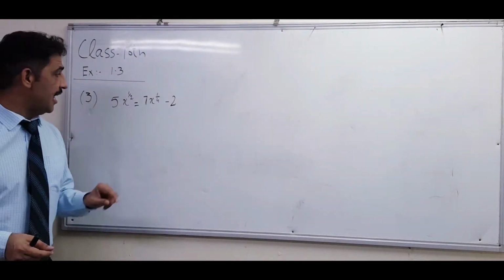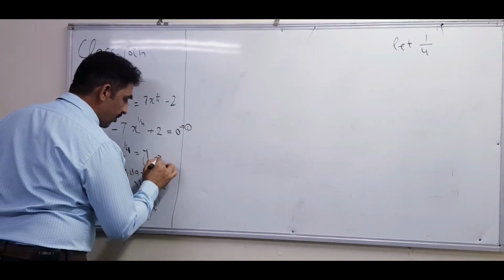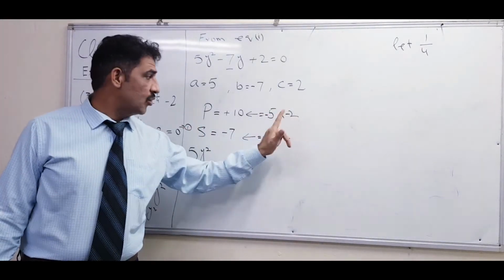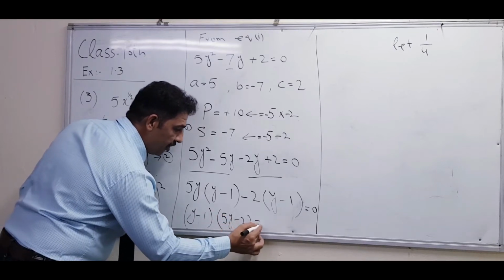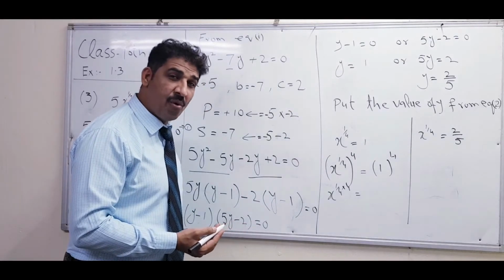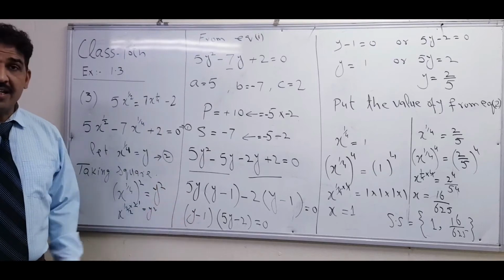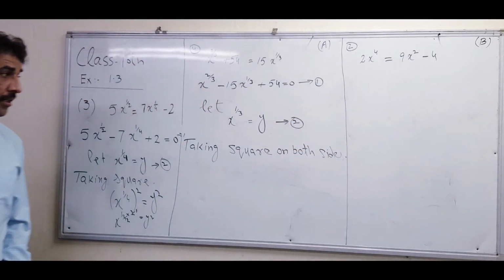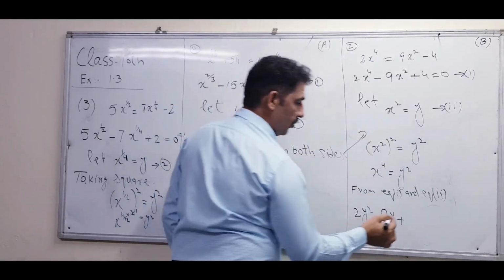Exercise; 1.3 ( Grade - 10th maths ) Q - 3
The solution of reducible quadratic equation,
Exercise: 1.3